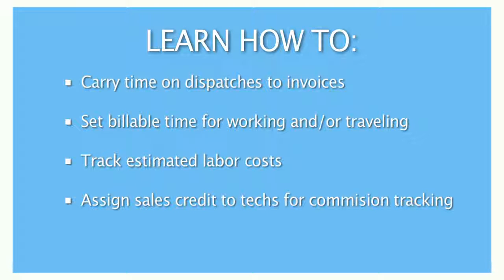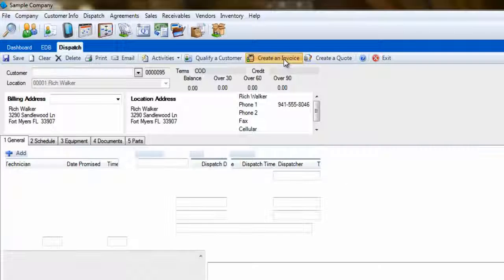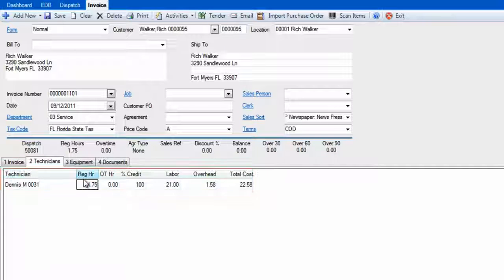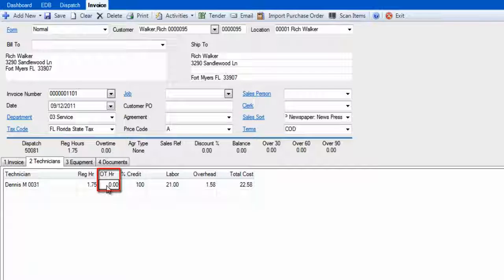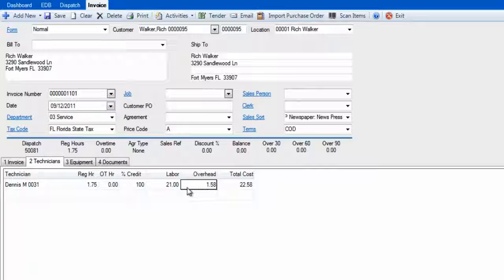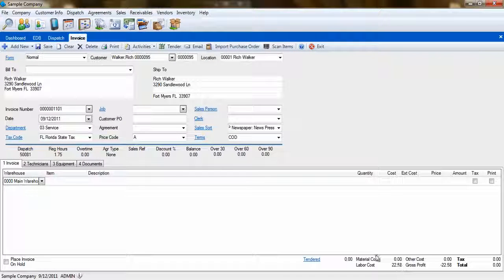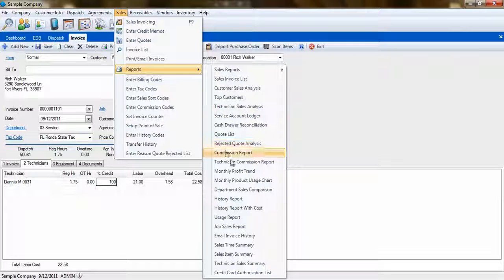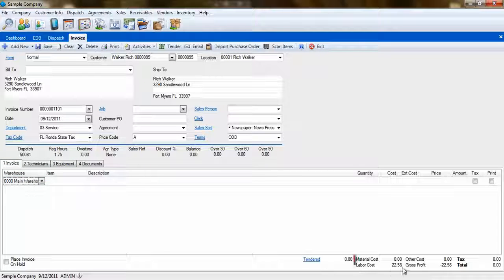ESC Sales Invoicing Essentials Tracking Technician Time & Sales